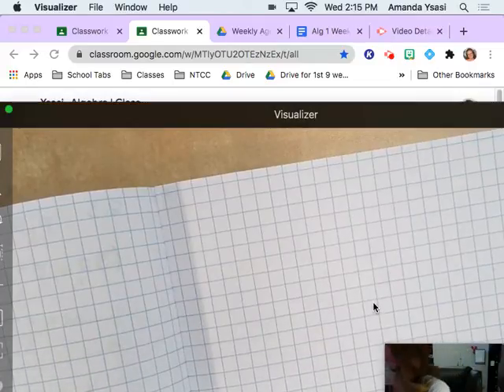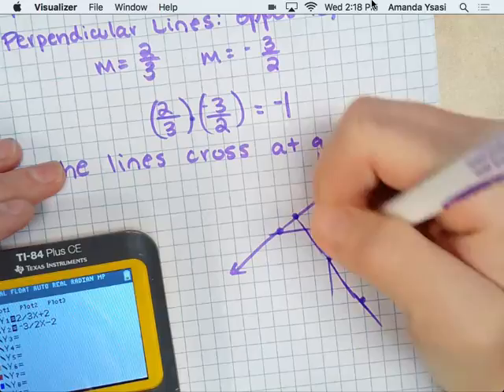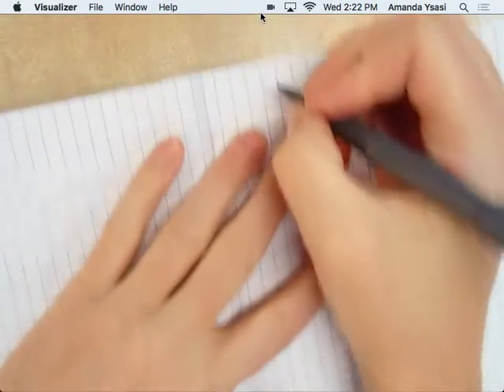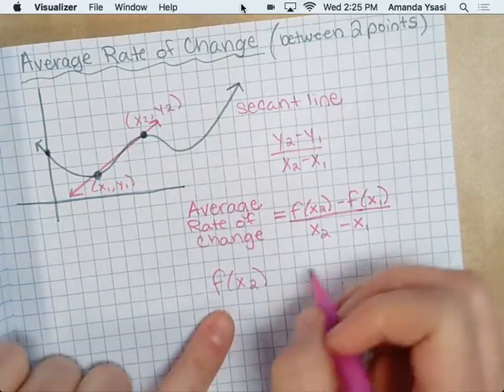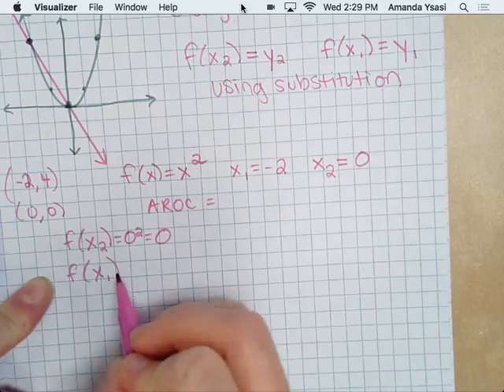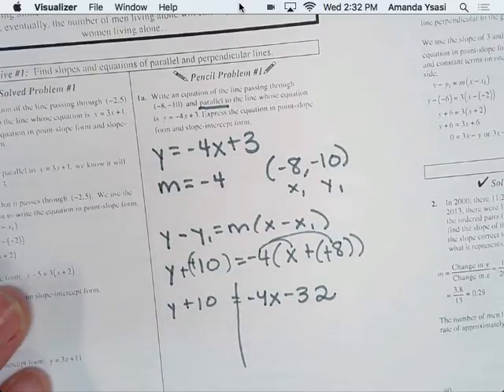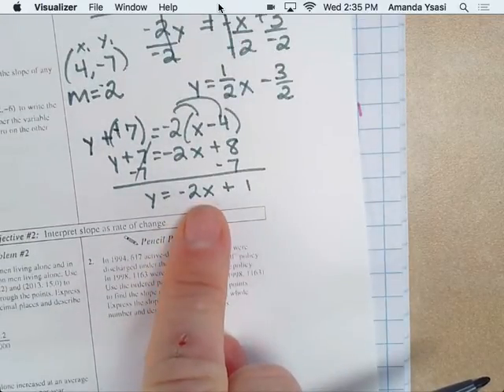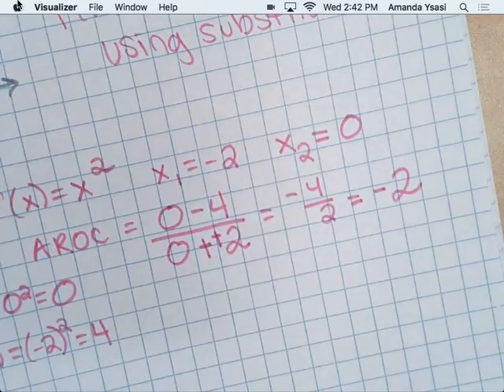College Algebra 2.4 Lecture Notes